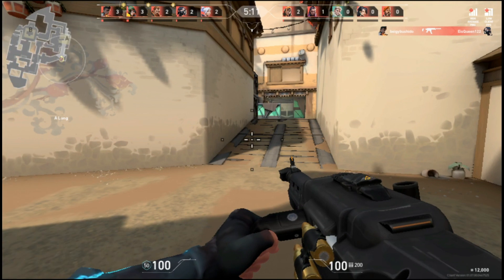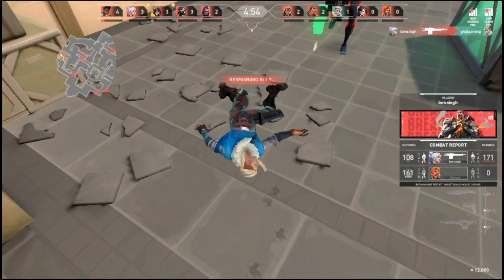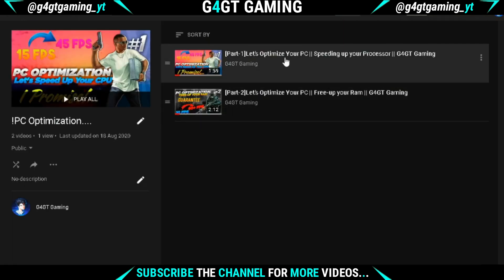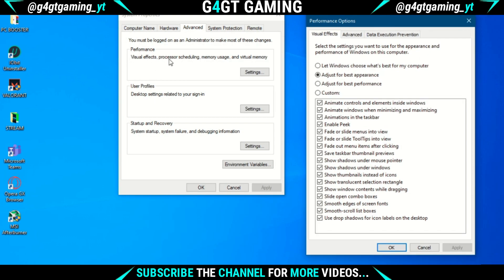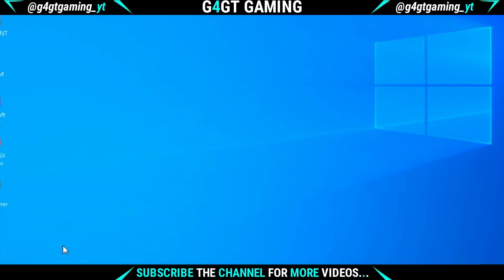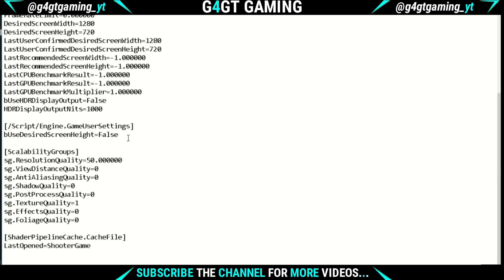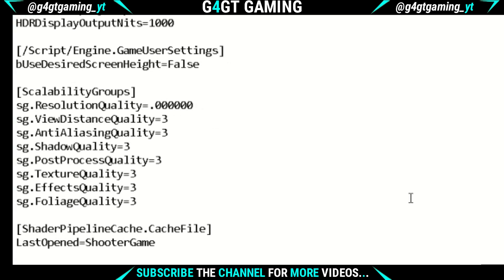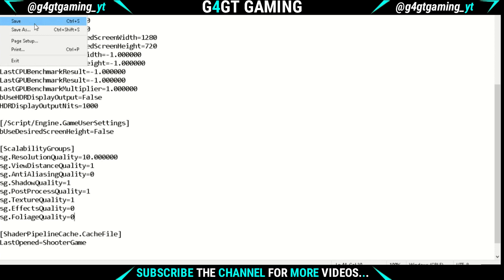How to Fix the Lag in Valorant | Valorant FPS Booster | G4GT Gaming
00:45 TIP #1
00:59 TIP #2
01:20 TIP #3

Please SUPPORT Me. When I am Doing GREAT
HELP Me. When I am NOT Doing GREAT
(i know i m bad Poet...😅)
Feel FREEE... to Comment Me.

::::::::::TIME TO LEAVE YOU::::::::::